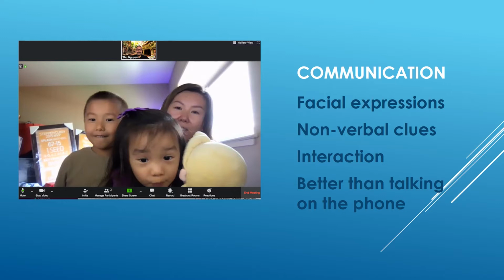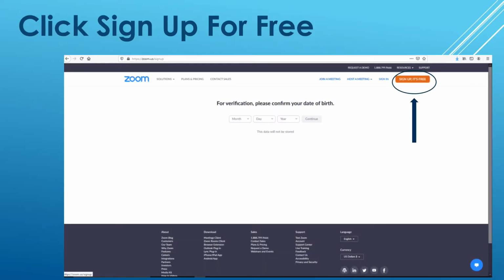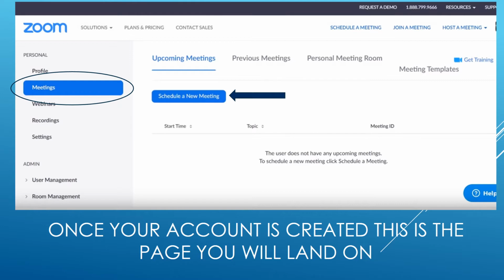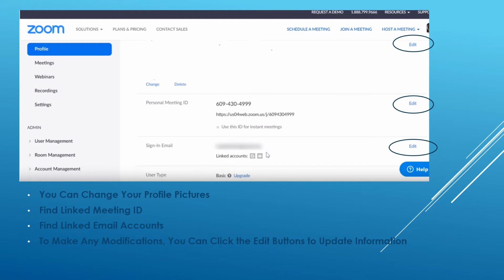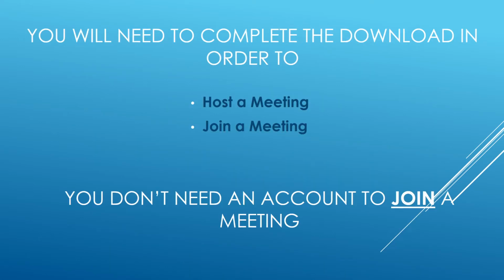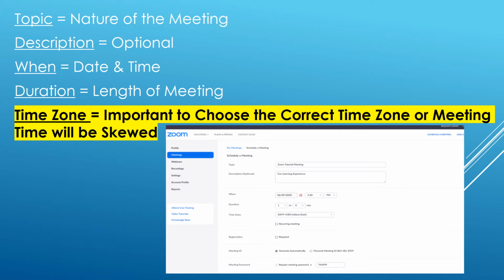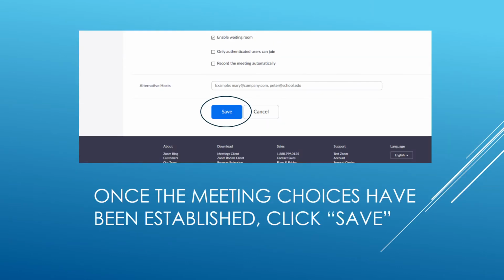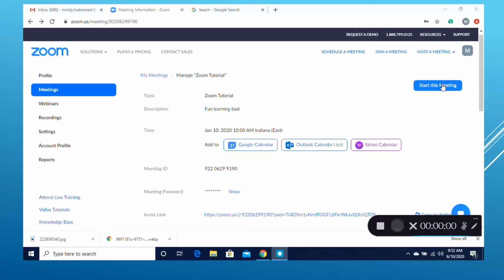Zoom 101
New to Zoom? Most of us are... This tutorial will give you a few pointers on how to set up a  Zoom account, provide an overview of it's features & give you some insight into some of the glitches that can occur while using this communications tool.